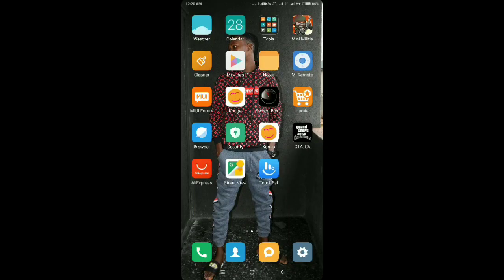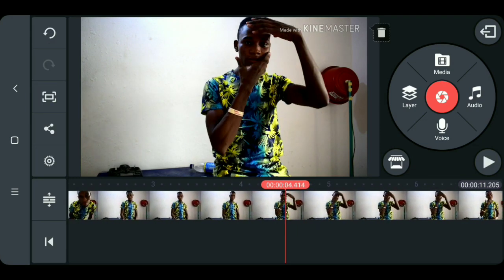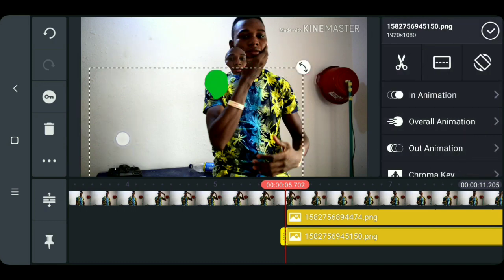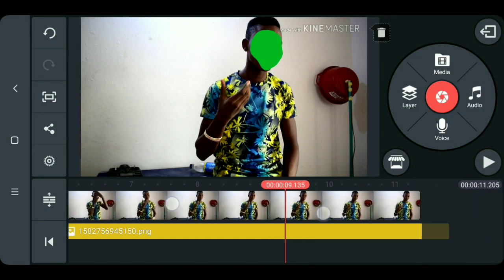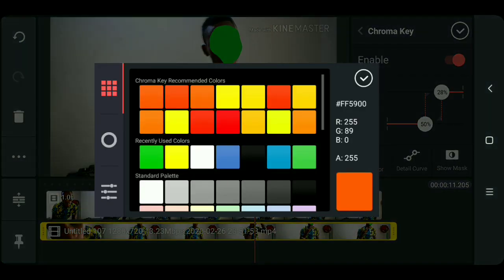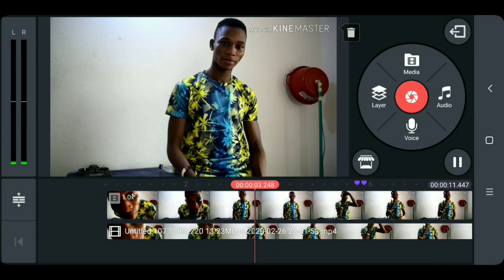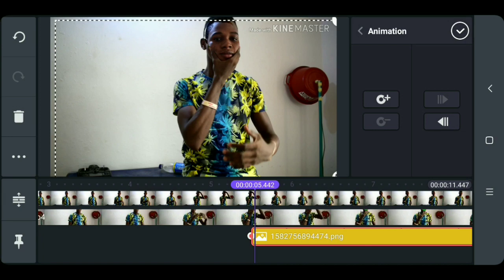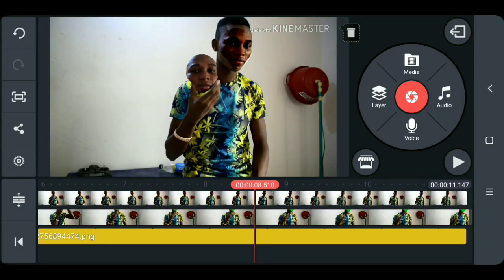Remove face effect in kinemaster/ kinemaster editing tutorial /face effect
how to remove your face and place it back in,  editing in kinemaster android.